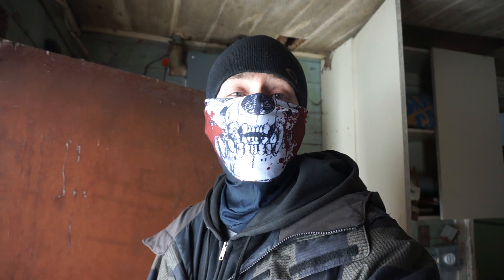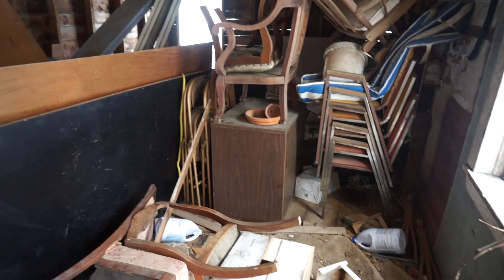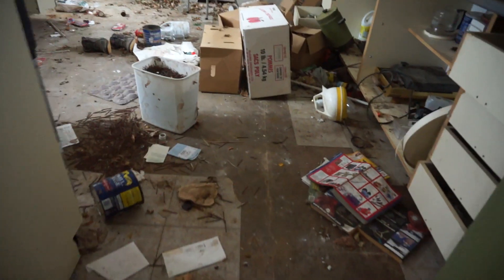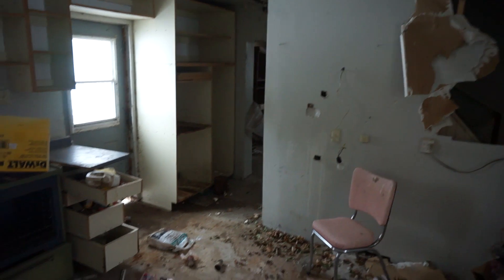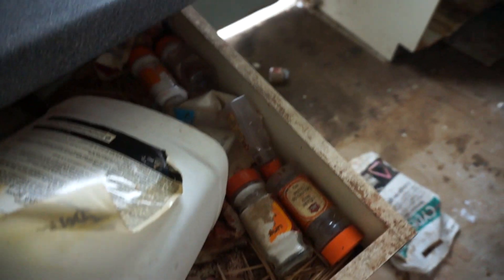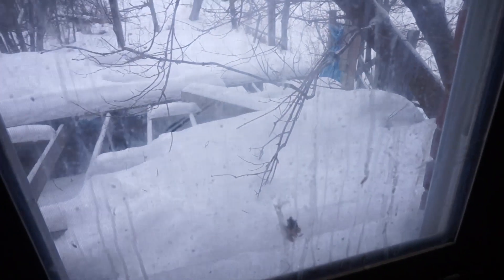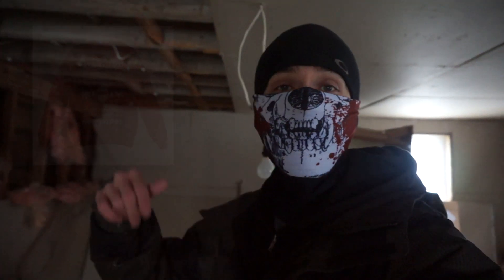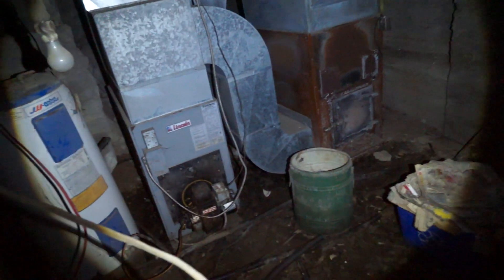Exploring Abandoned Disasterland Farm House! Everything Left Behind!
While out exploring we came across this beautiful old heritage home sitting just off the highway. If you blink you'll miss it but we got lucky enough to take a gamble and check it out. Join me on the adventure to Grandma's Castle!

All donations go towards new camera to bring you even more awesome videos like this...